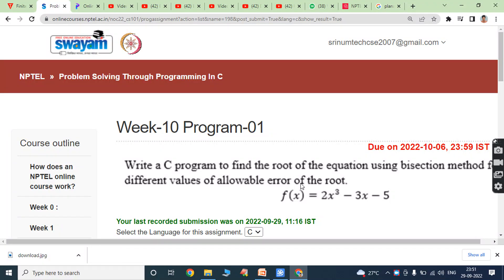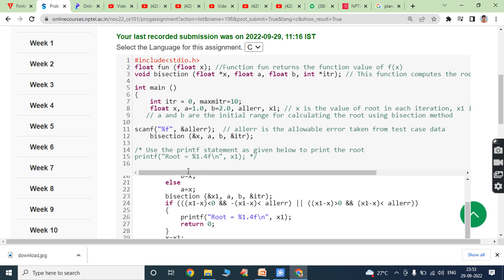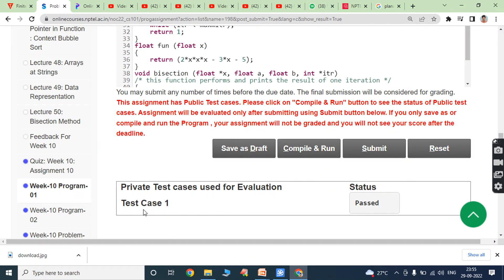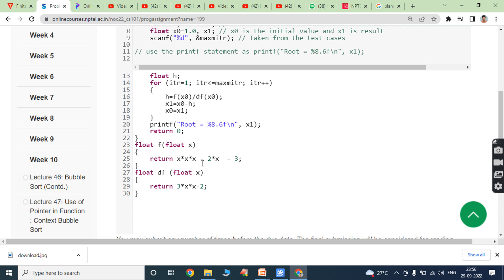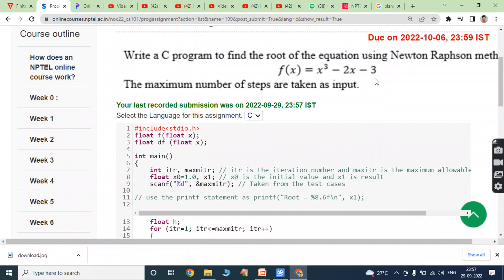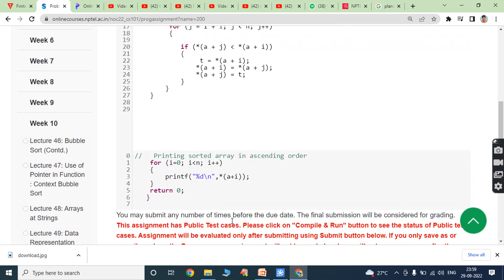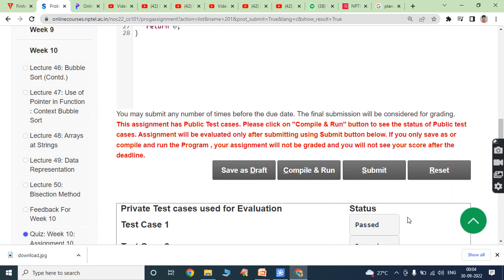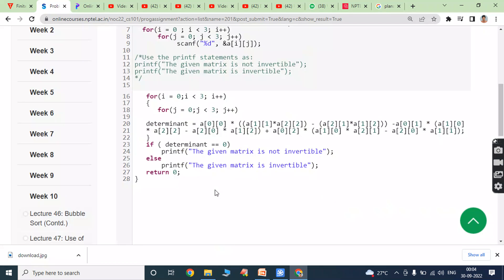NPTEL Problem Solving Through Programming In C Week 10 Programming Assignment Answers 2022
NPTEL Problem Solving Through Programming In C
Problem Solving Through Programming In C Week 10 Programming Assignment  Answers
NPTEL Swayam Problem Solving Through Programming In C
NPTEL Swayam
NPTEL

NOTE:- See the comment box for answers.